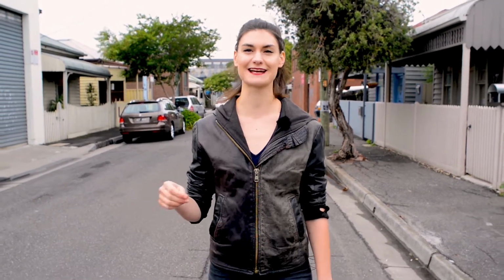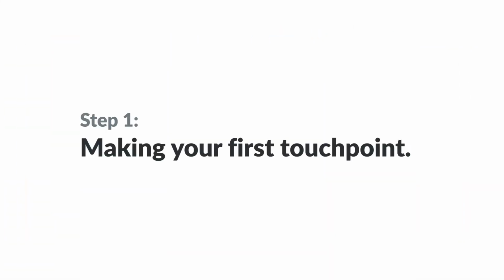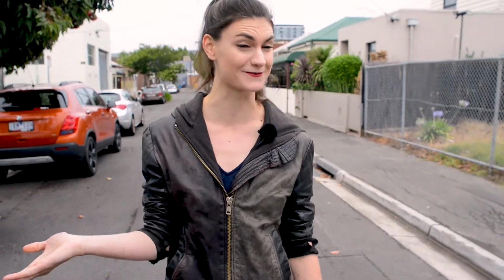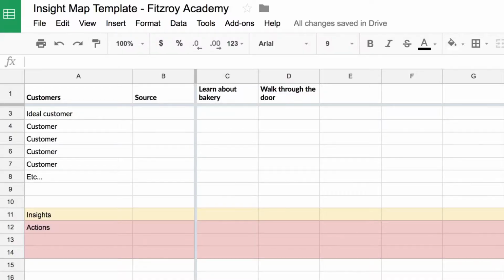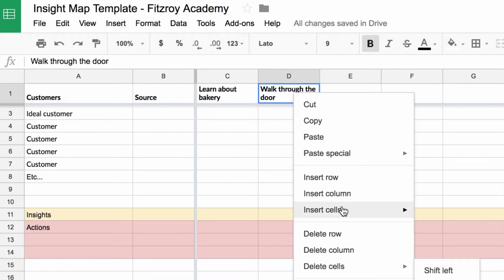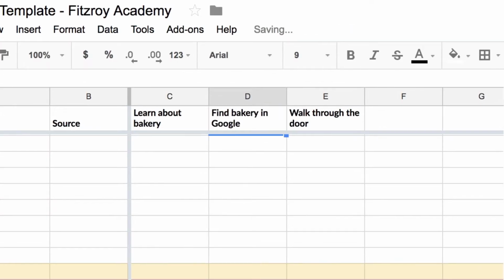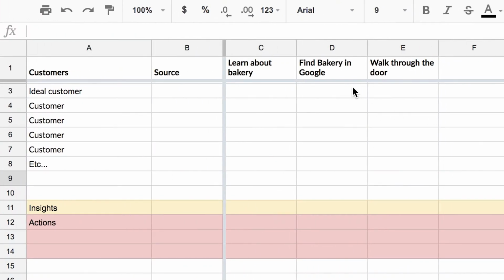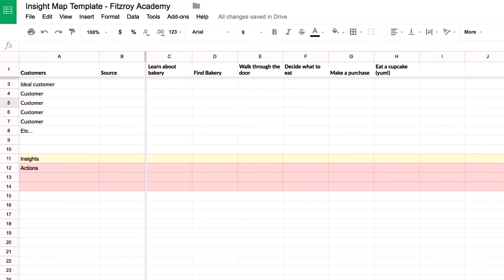Touchpoint - Insight mapping, 1 of 4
Map out how customers experience your service, and how you can easily make it better.